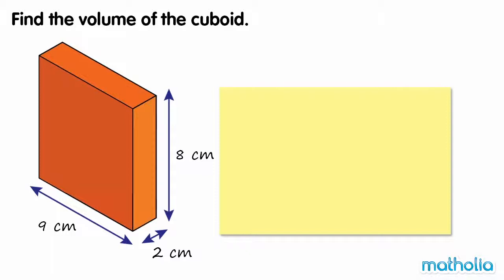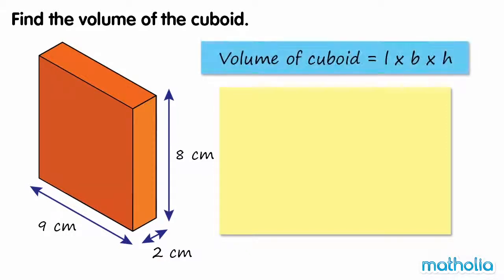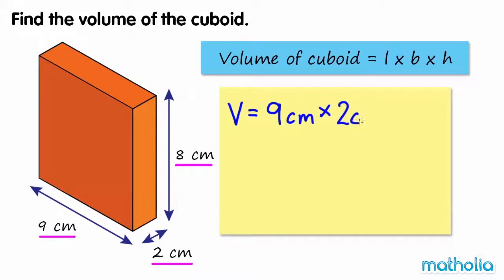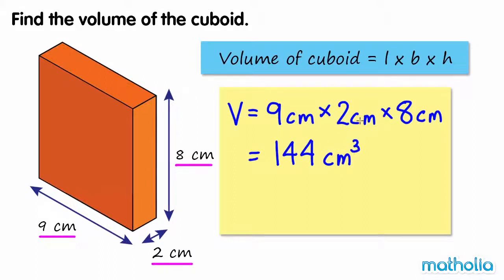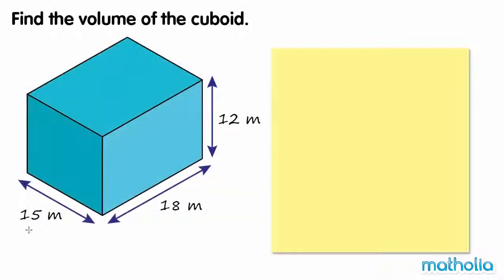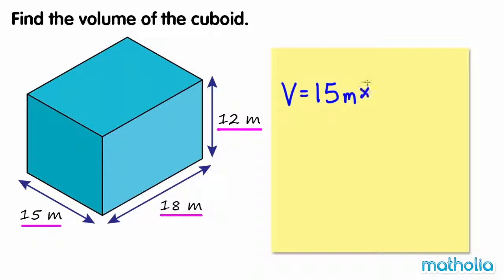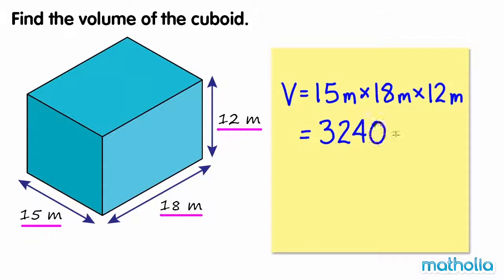Volume of a Cuboid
Matholia educational maths video on volume of a cuboid.

Learning Targets:
All students should be able to find the volume of a cube by counting.
Most students should be able to calculate the volume of a cuboid as the product of length, width and height.
Some students should be able to calculate the volume of a prism.